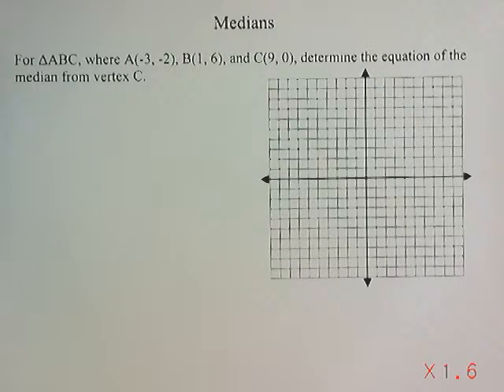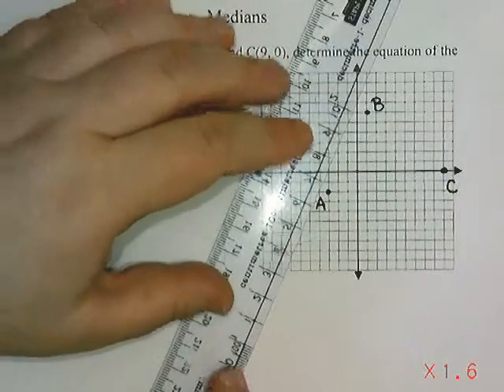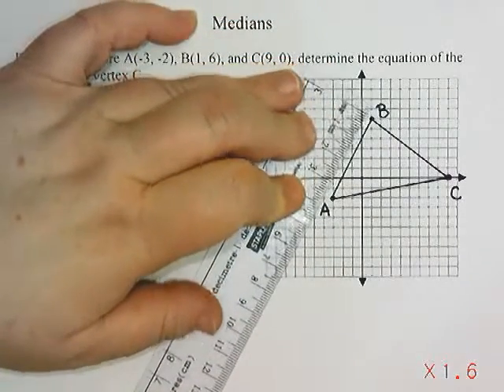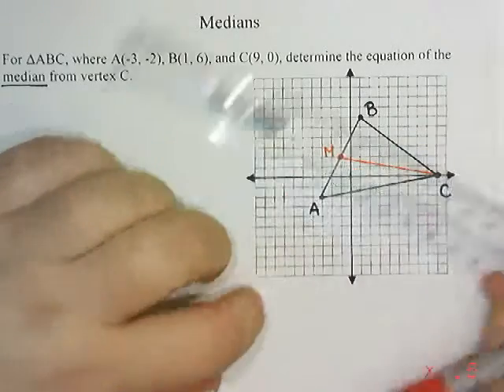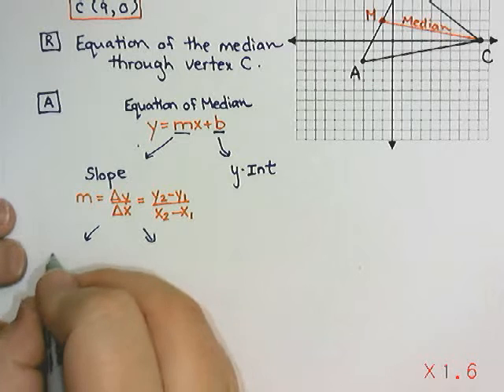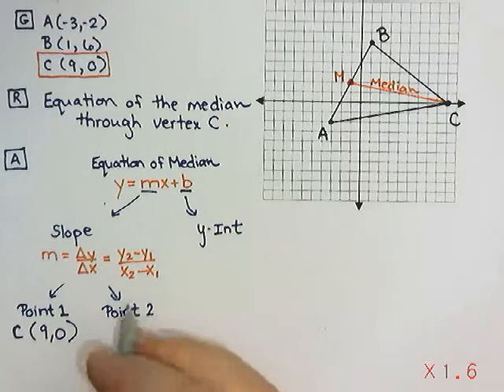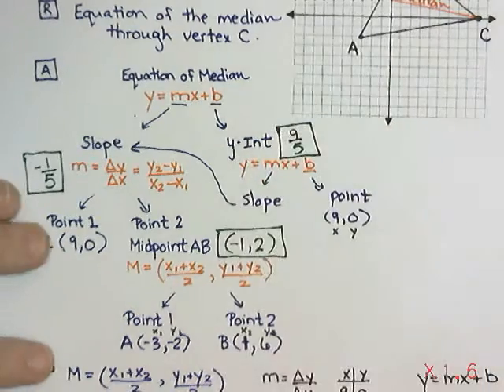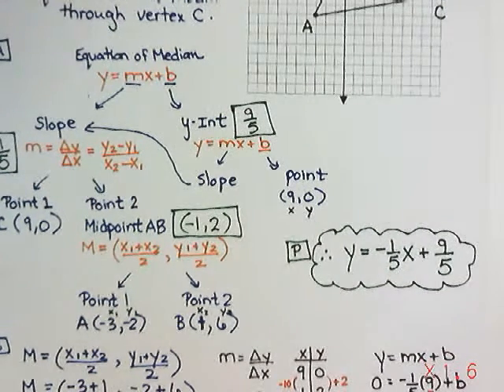Medians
This is an example of how to find the equation of the Median of a triangle.

Sorry for all of the interruptions due to bells and announcements.